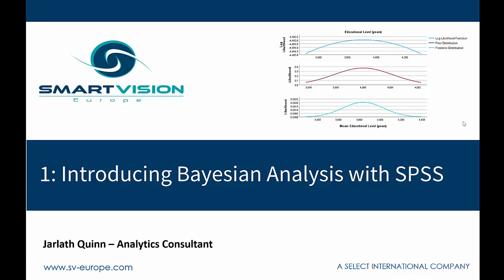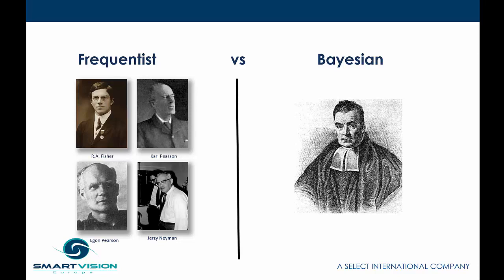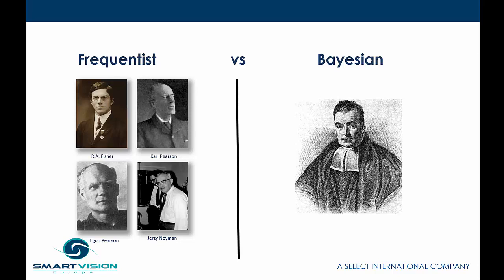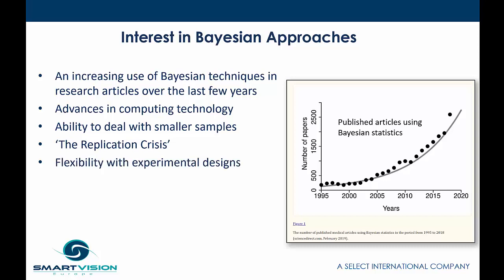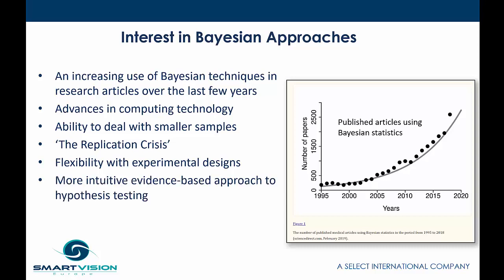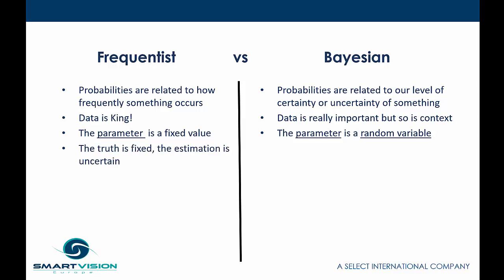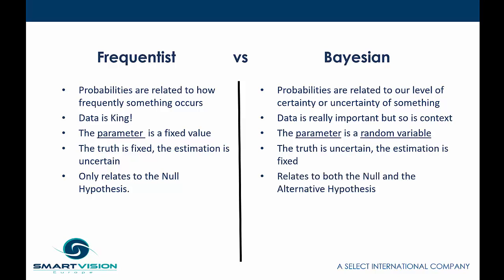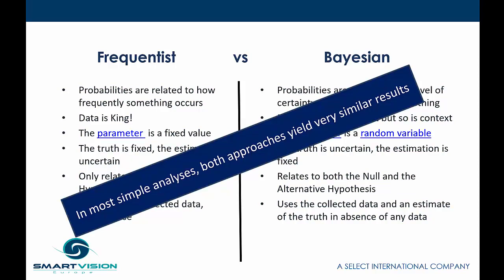Pt 1 Introducing Bayesian Analysis with SPSS